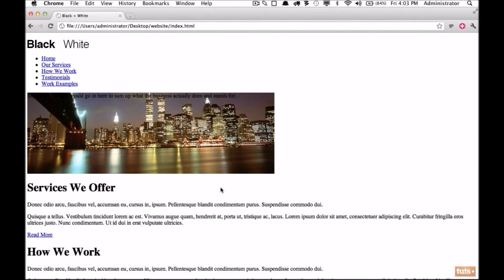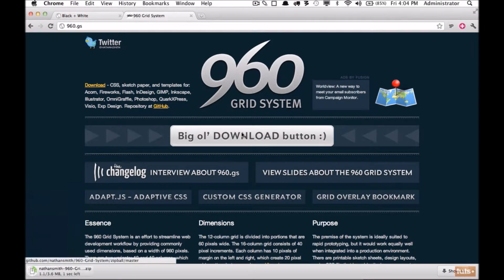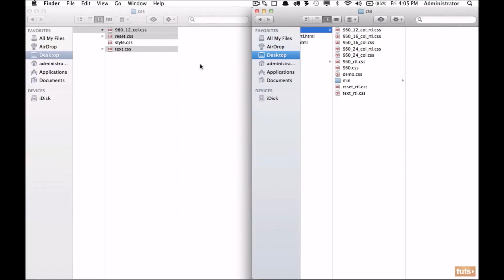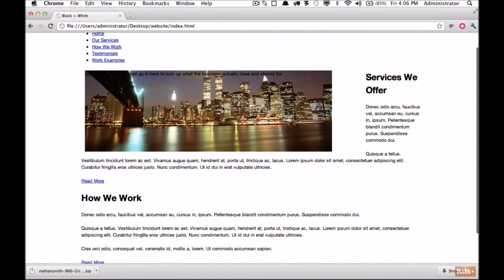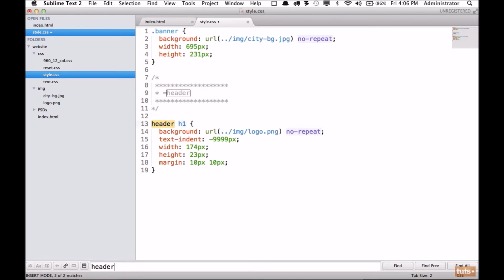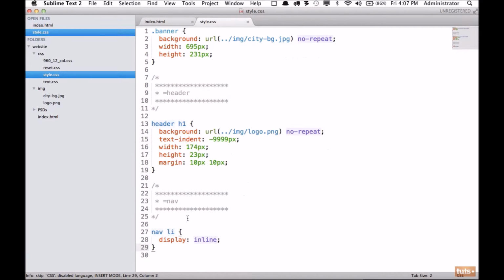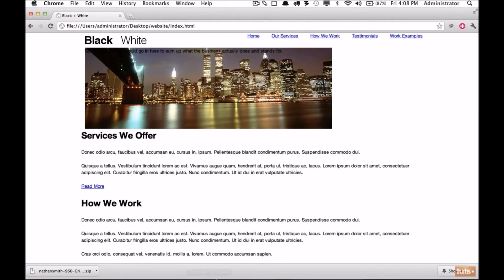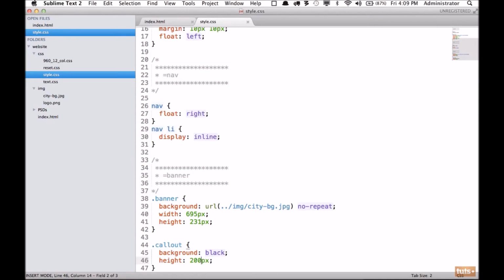HTML Arena - Day 29 Website CSS Part One